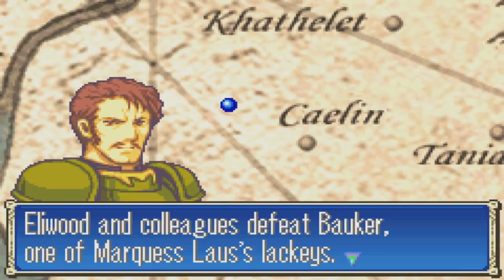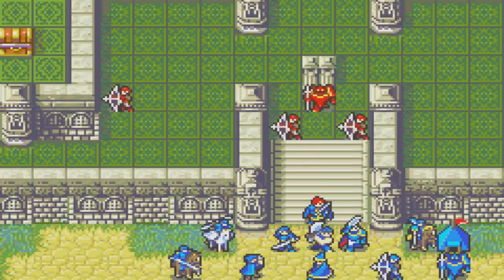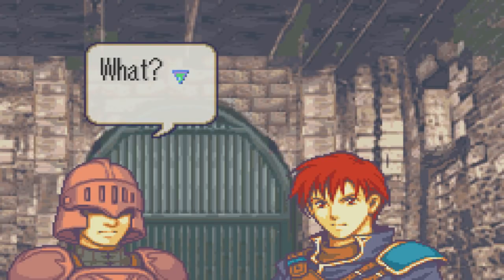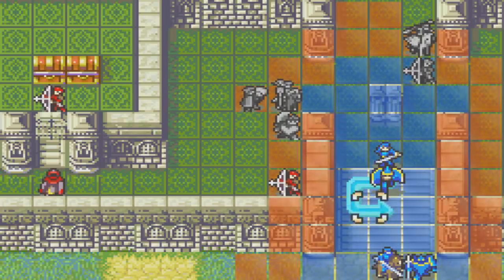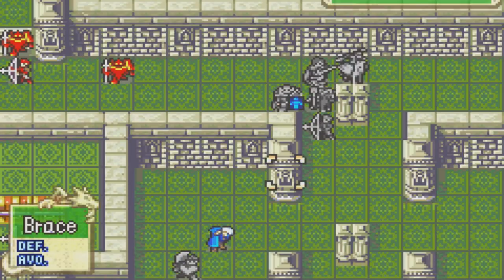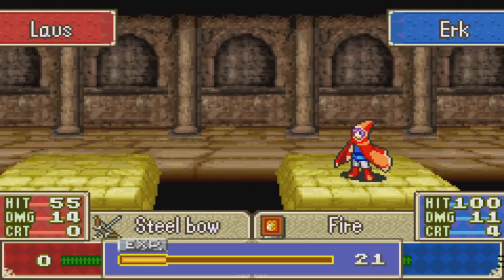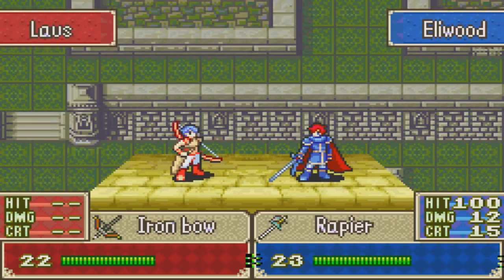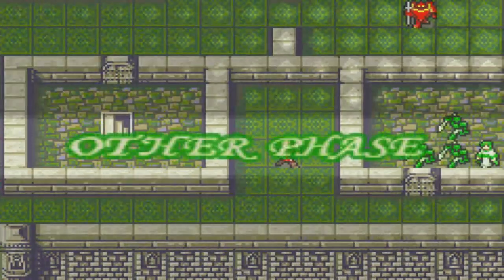Slim Plays Fire Emblem - #23. Castle Reclamation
We've rescued Lady Lyndis, but we still have to secure the castle at once! Let's rush in there and save the marquess!